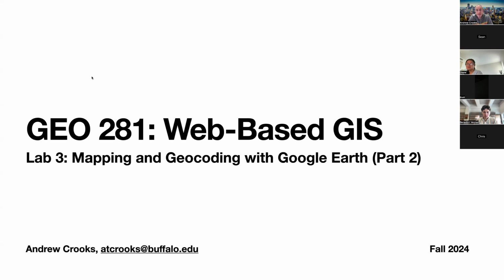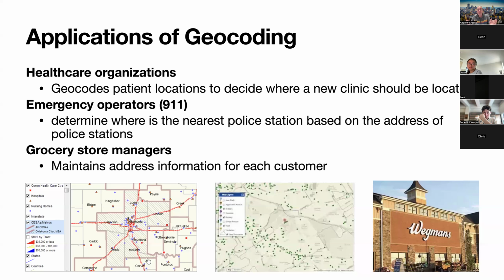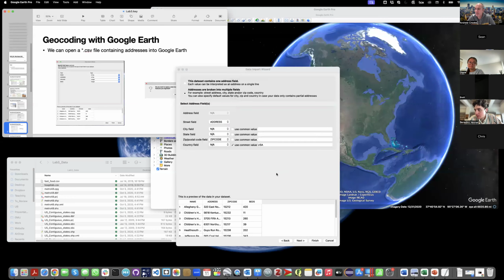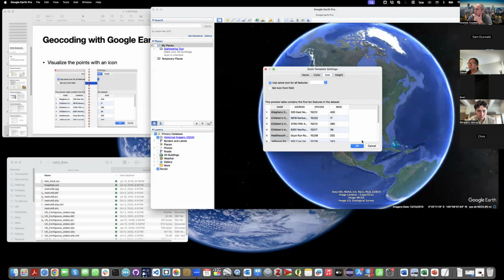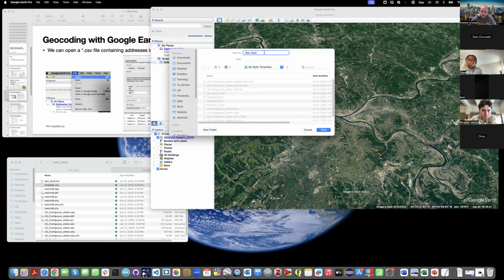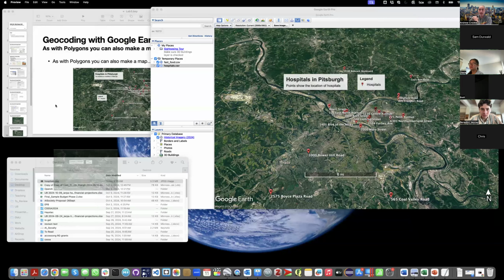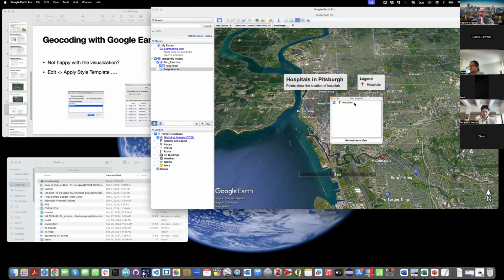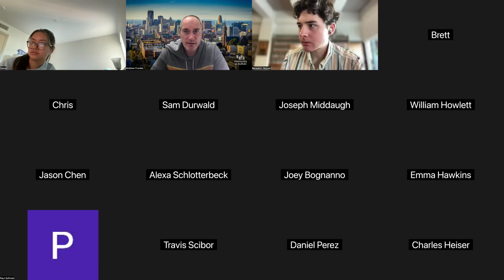Lab 3: Mapping and Geocoding with Google Earth (Part 2)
How to use Google Earth Pro to perform geocoding